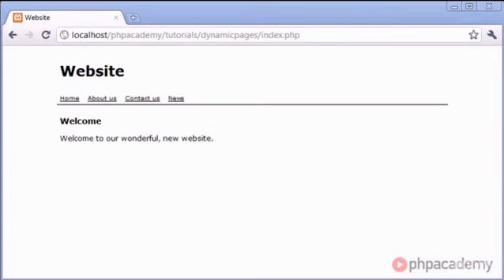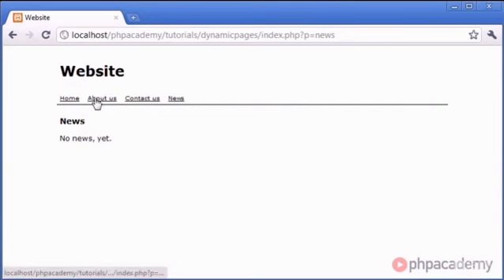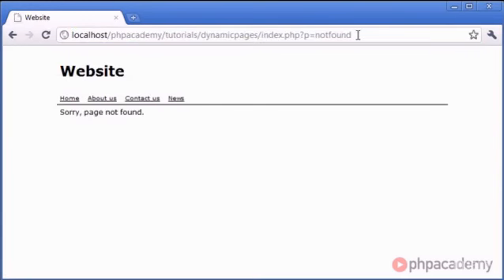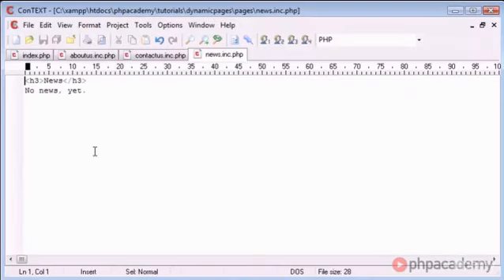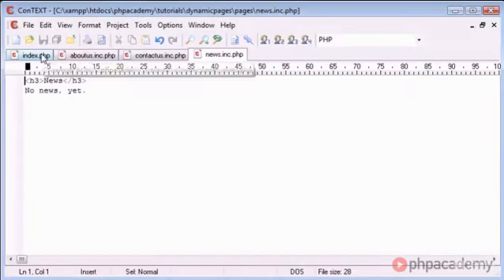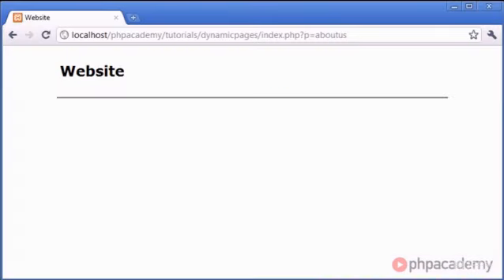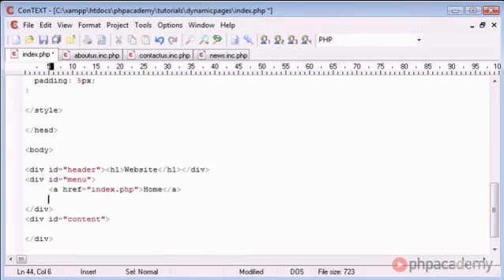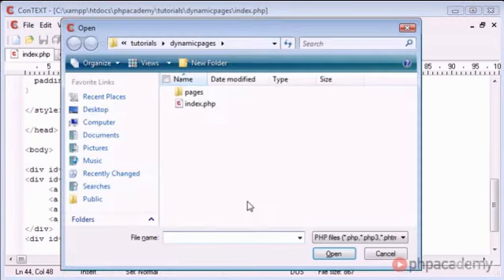PHP Expert Tips 265 Dynamic Pages Part 1